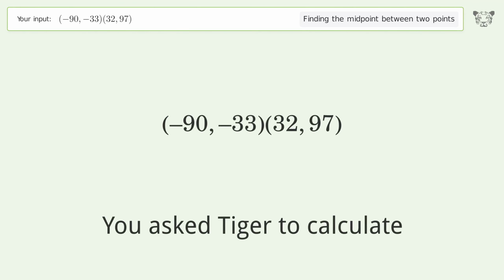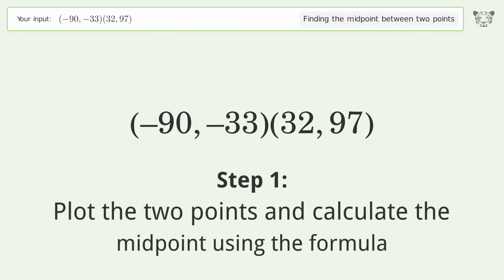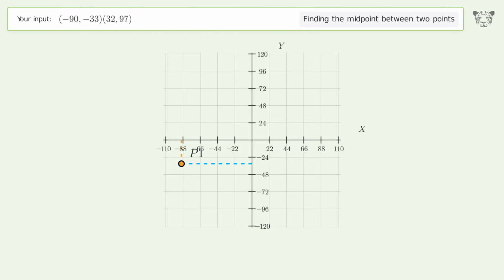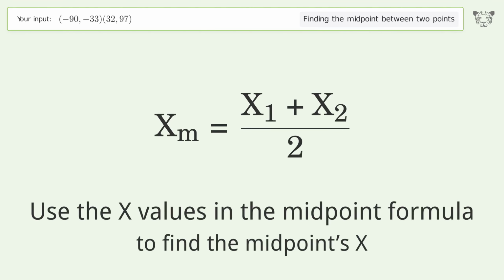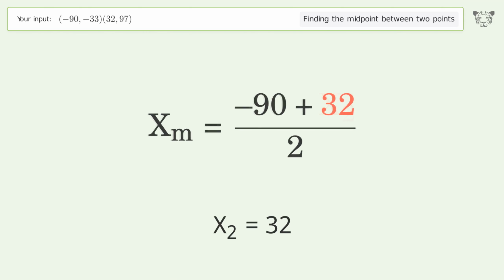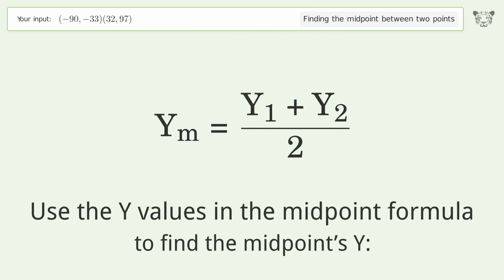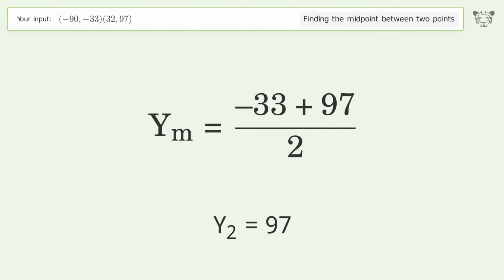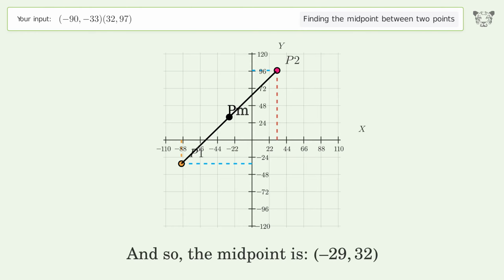Find the midpoint between two points p1 (-90,-33) and p2 (32,97): Step-by-Step Video Solution